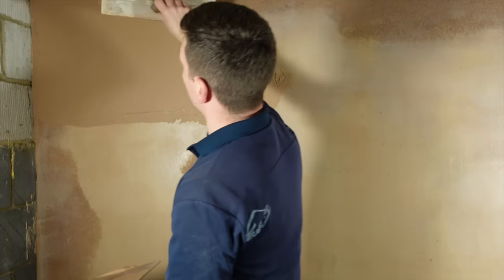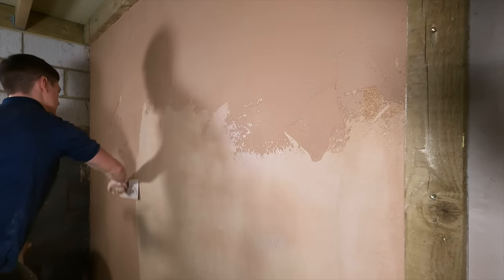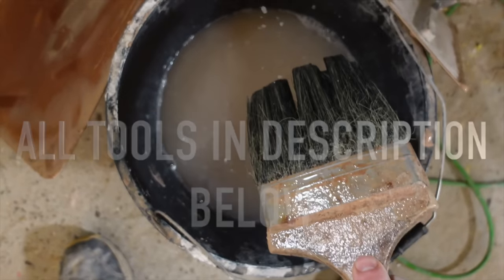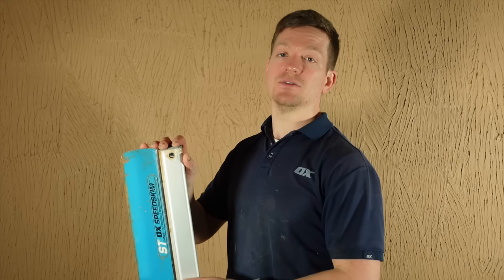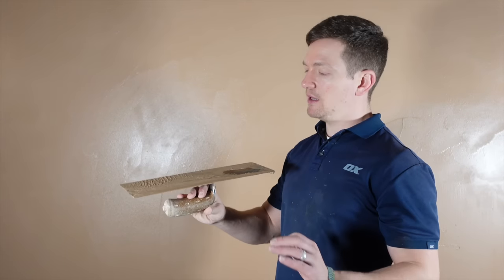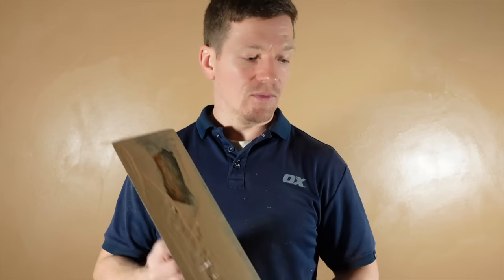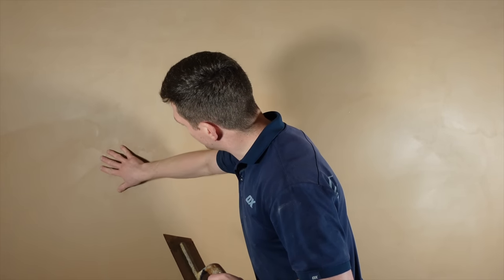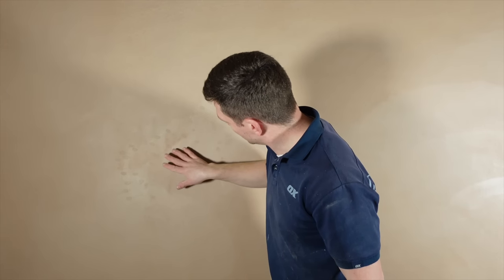Learn How To Plaster A Wall (ROLLER METHOD REVEALED) | Plastering For Beginners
If you want to learn the basics to plastering and learn how to plaster your own walls then join The Plastering For Beginners welcome Course. It's a free plastering course ideal for anyone who wants to learn how to plaster...(AIMED AT COMPLETE BEGINNERS!)

Today we're going to show you a complete beginners guide to plastering a wall. And the most important thing is that we're going to show you 2 ways to apply the plaster.

Here's the tools used in this video:
Ox Speedskim
Plaster Roller
Nela Premium Trowel
Ox Hawk
Refina Mixing Bucket

One of the hardest skills in plastering is applying the plaster. And I highly recommend that you learn to use a trowel and hawk. However, if you're completely new then I can show you an easier way to get the plaster onto the wall...

And that's with a roller.

It sounds outrageous but this method works and you can actually get good results doing it. You just need to know HOW...

That's what I teach in this video. This is one part in a 5 part series called "Plastering For Beginners Crash Course".

And please leave a comment on what you want to see next. I'd love to hear from you.

Hope you enjoy the training.